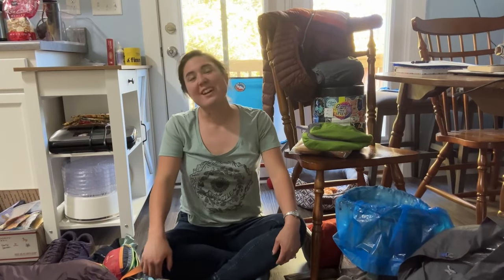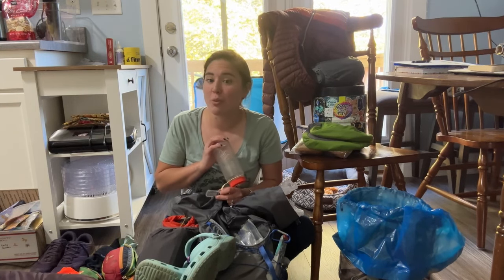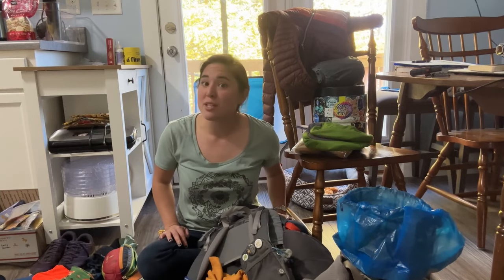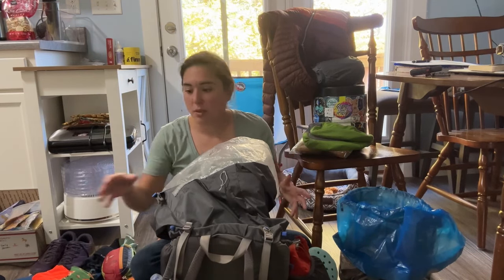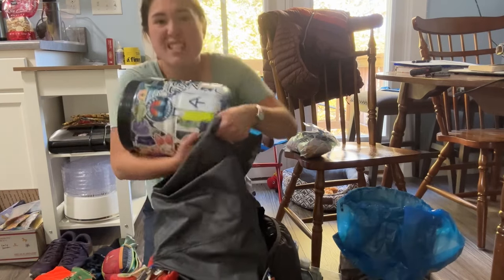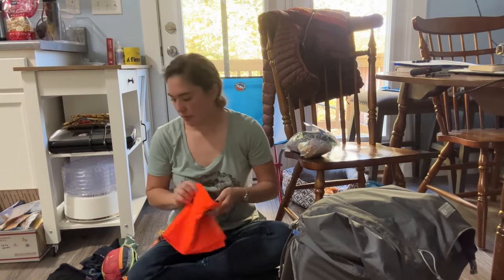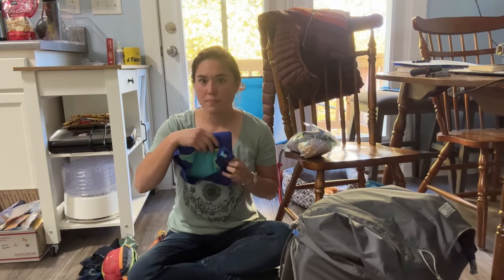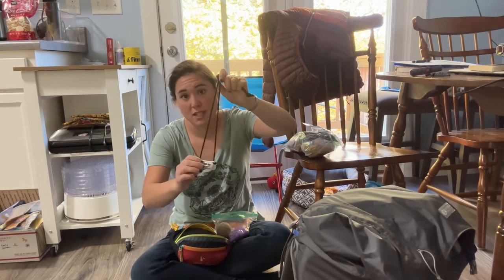Foothills Trail 2023: Packing the Pack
I have once again decided to pack my backpack and head out for a thru hike. I’m heading to the Foothills Trail in SC/NC this time. In this video, I show you all of the things I am taking with me on this 5 day, 76.2 mile thru hike. My final pack weight fully loaded (including 2 L water and 5 full days of food) was 35.6 lb. I did throw in my midlayer and exchange my bugspray for sunscreen at the last minute, though.